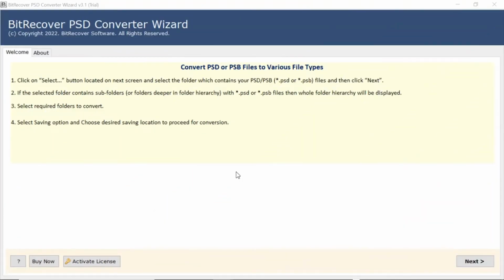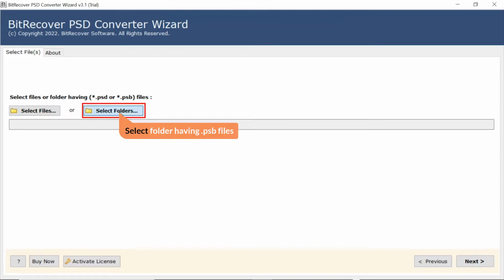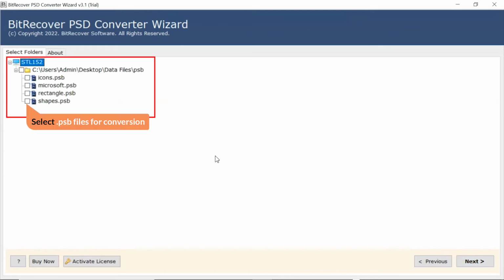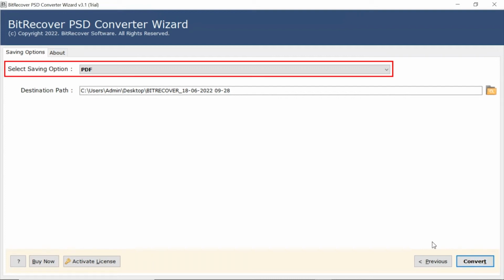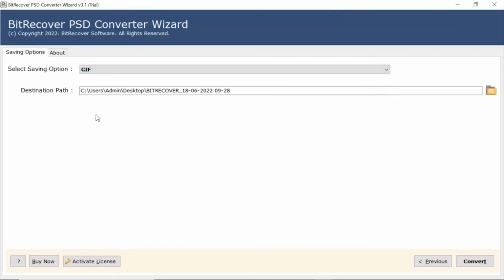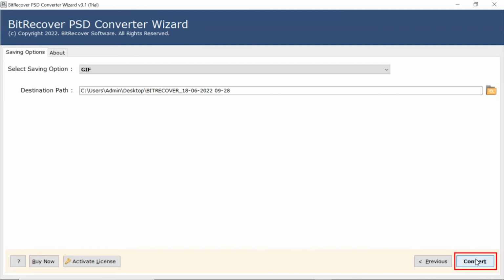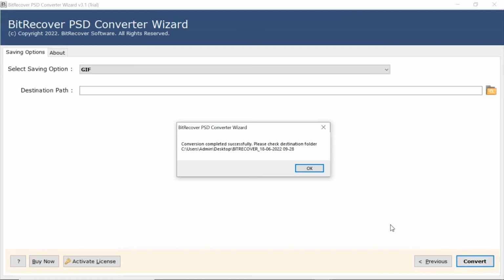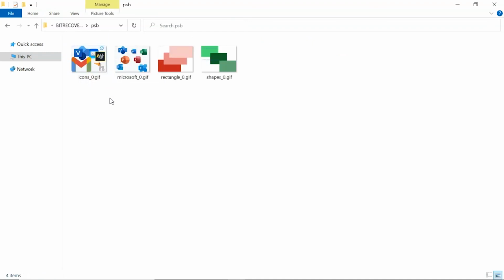How to Convert Photoshop PSB File to GIF Format?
You have PSB file, but you cannot open it without Adobe Photoshop. You need to convert PSB file into reliable file format. So, GIF is the best animation format to export your PSB file.

PSB is a huge document file type used by Adobe Photoshop. Many developer and designer work on big project in Photoshop that makes PSB files.

GIF stand for graphical interchange format, is a form of pictures that may be very compressed. GIF pictures typically support up to 8 bits of information per pixel and may employ 256 distinct colours throughout the image.

BitRecover PSB Converter is a superior solution to convert multiple PSB file in GIF format with attachments. The software has multiple advances features to maintain active layer with original color. Also, the software has simple and user friendly interface for all technical and non-technical persons.

The tool provide you dual option to upload Photoshop PSB file to GIF format. You can upload multiple files at a same time with any file size restrictions. This tool is compatible with all latest version of Windows OS like Windows 11, 10, 8.1, 8, 7, etc. You feel free to choose saving location after the conversion process.

Steps to convert PSB to GIF

1. Install and run the software on your PC.
2. The software gives you the dual option of uploading a PSB file on the software panel.
3. Choose the folders and files accordingly.
4. Now, select the GIF option from the menu.
5. Click on the Browse option to change the destination location.

Timelines:
0:22 – Read Instructions
0:34 – Upload PSB Files
0:57 – Select Photoshop PSB Files
1:26 – Select GIF Option
1:43 – Choose Location
1:57 – Live Conversion
2:25 – Resultant Data